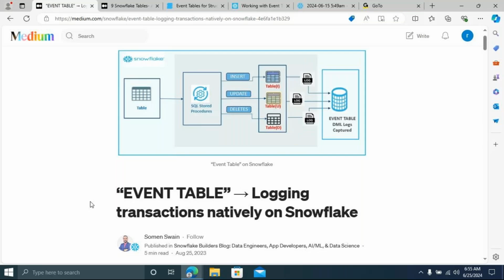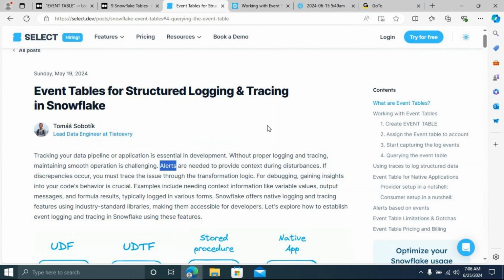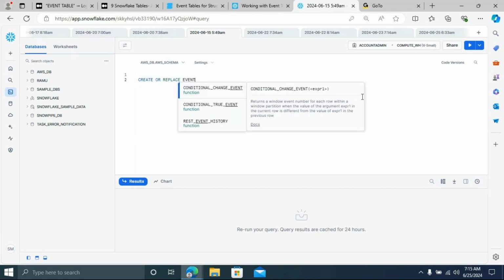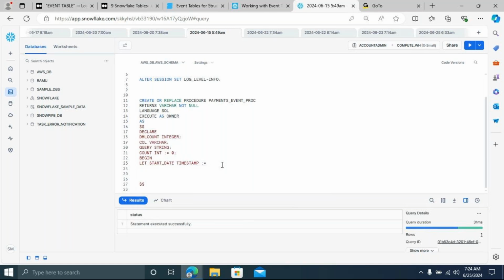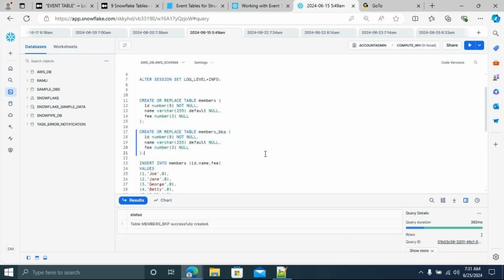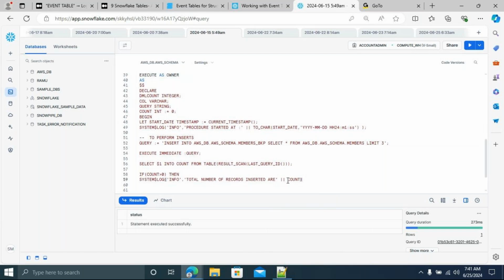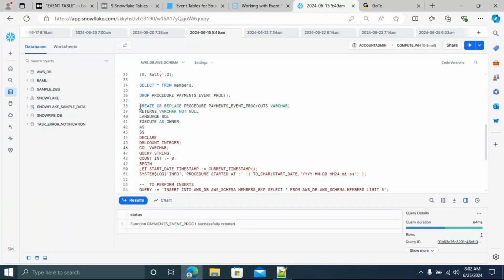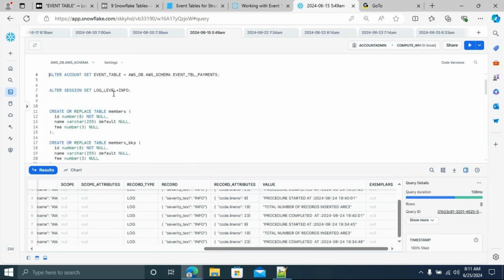Day100: Snowflake "Event Table" - Logging Transactions Natively on Snowflake